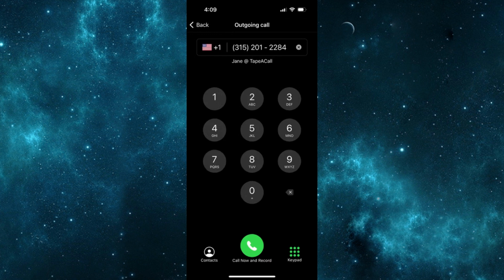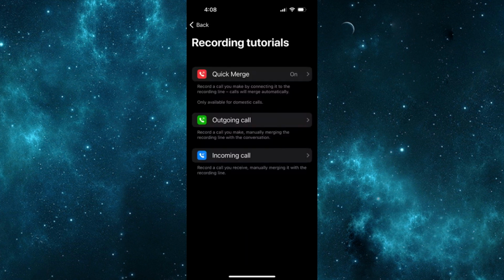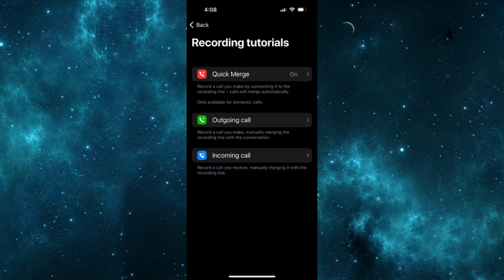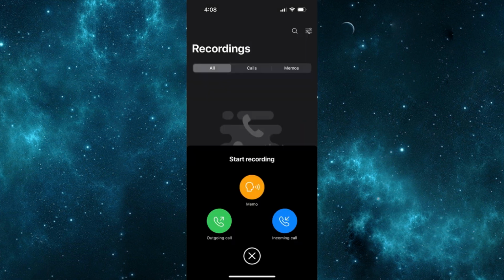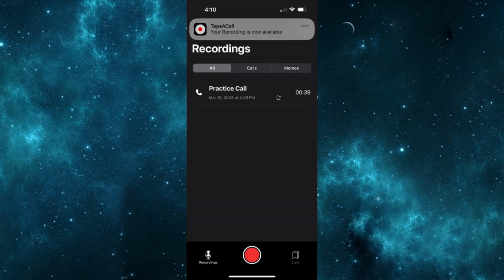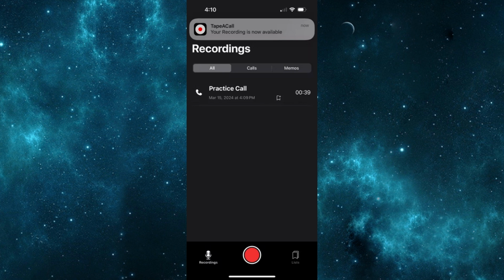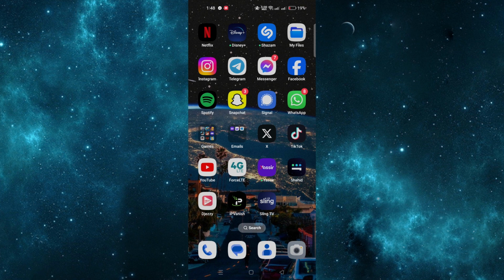How to Record Phone Calls and Conversations on iPhone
Are you tired of missing important details during phone calls? Learn how to effortlessly record your calls on iPhone with this comprehensive guide. Discover step-by-step instructions and recommended apps to ensure crystal-clear recordings every time. Never miss a crucial conversation again!